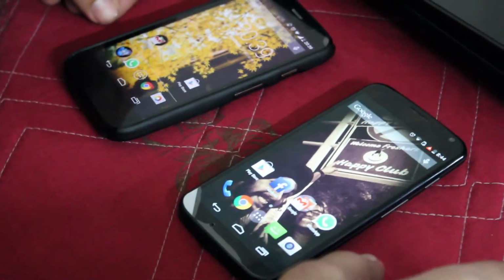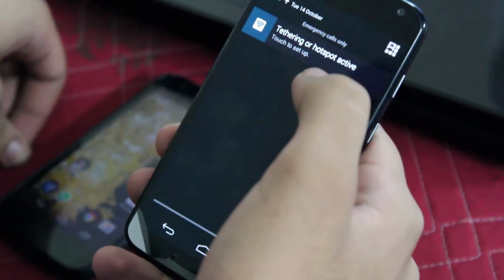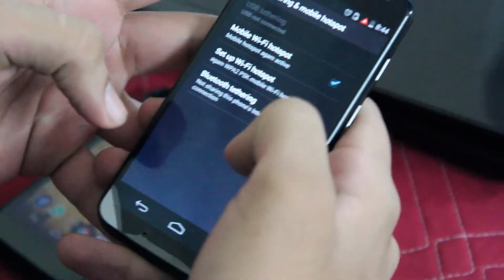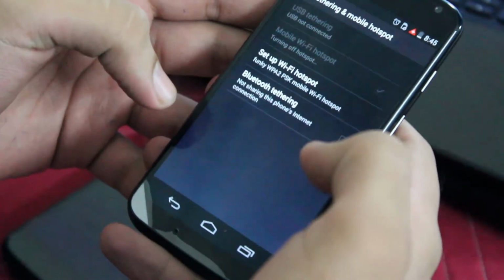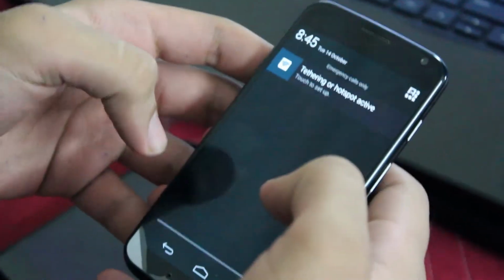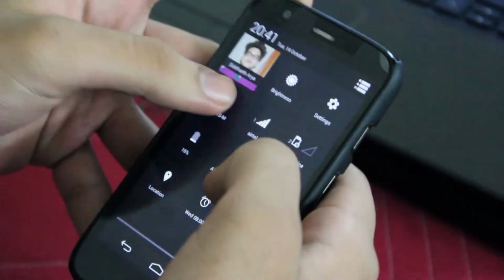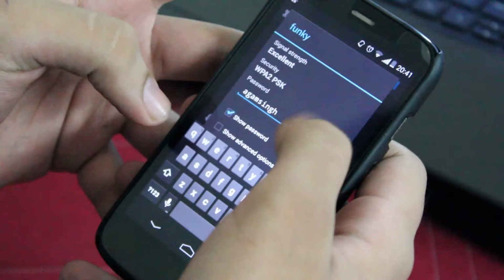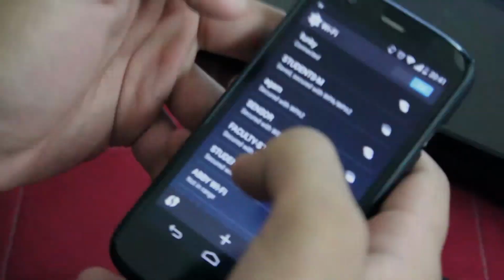Wireless Interfaces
This Video Explains the popular wireless interfaces used on a day to day basis

    802.11 — It applies to wireless LANs and provides 1 or 2 Mbps transmission in the 2.4 GHz band using either frequency hopping spread spectrum (FHSS) or direct sequence spread spectrum (DSSS).

    802.11a — an extension to 802.11 that applies to WLANs and provides up to 54-Mbps in the 5GHz band. It uses an orthogonal frequency division multiplexing encoding scheme rather than FHSS or DSSS.

    802.11b — It is an extension to 802.11 that applies to wireless LANS and provides 11 Mbps transmission in the 2.4 GHz band. 802.11b uses only DSSS, allowing wireless functionality comparable to Ethernet.